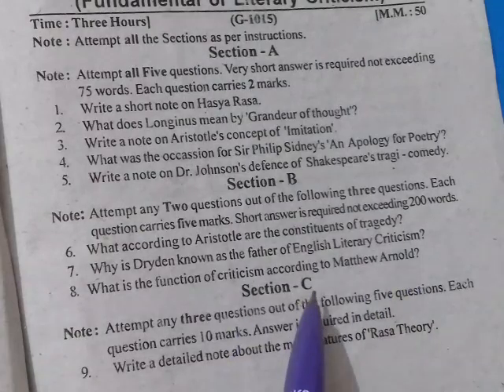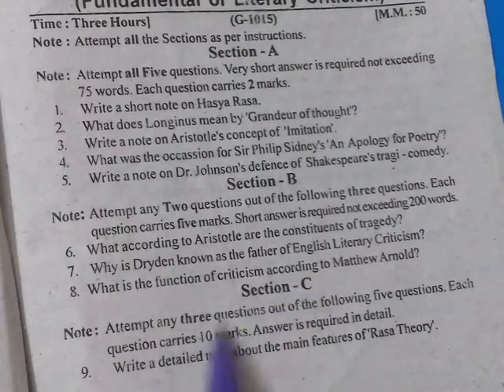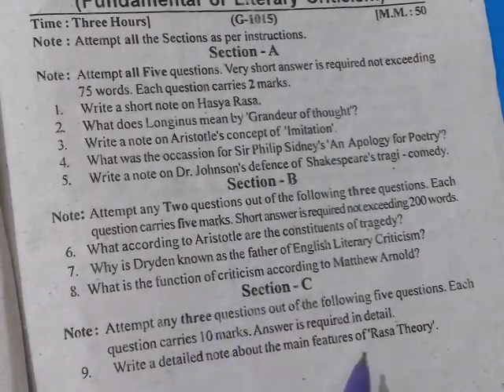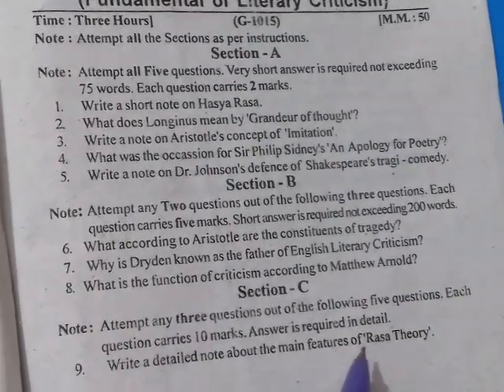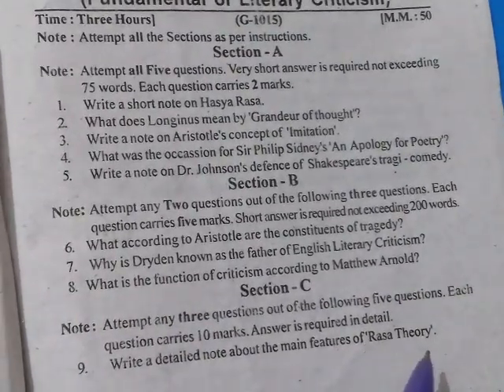Fundamentals of Literary Criticism : M.A.I English Question Paper